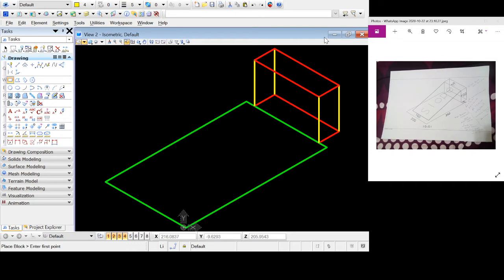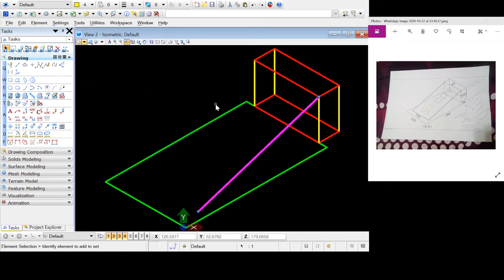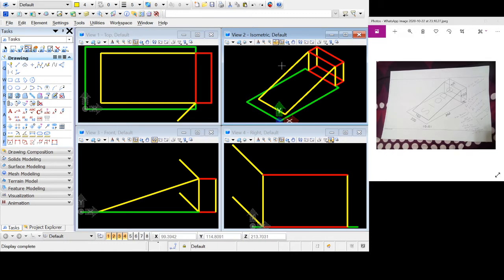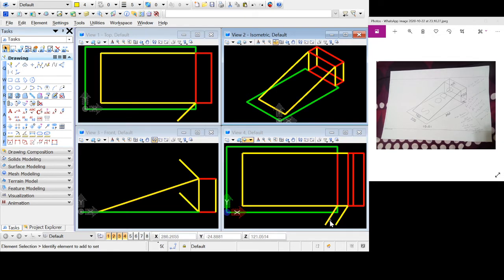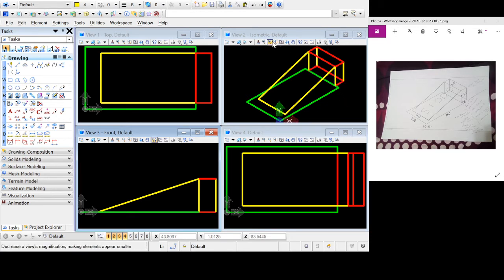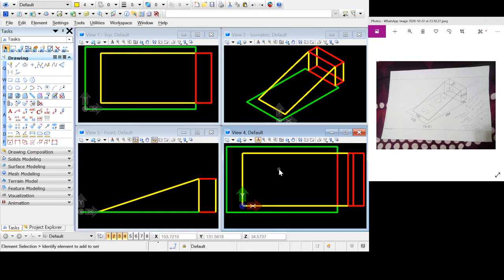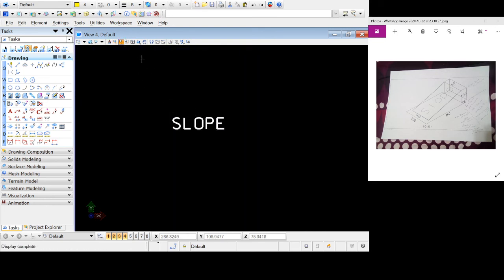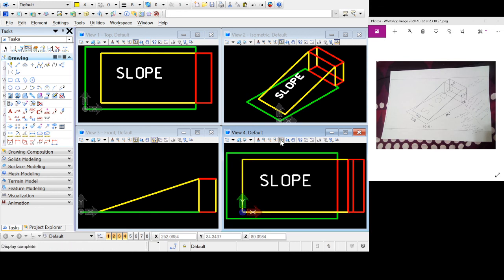MICROSTATION FOR MINING PART 2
Part 2 of the video for microstation